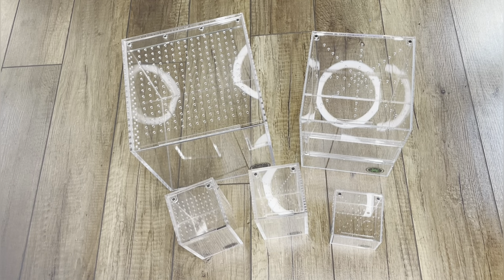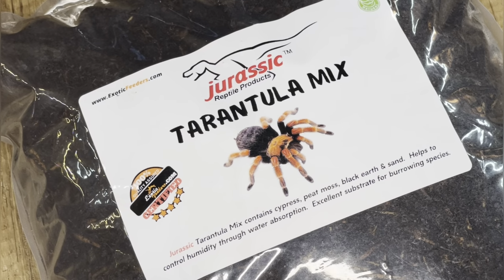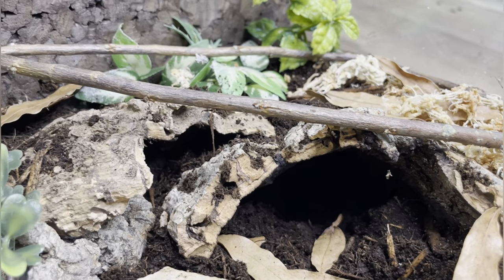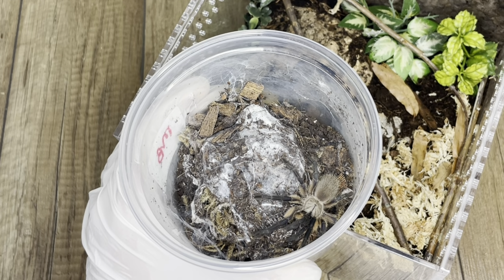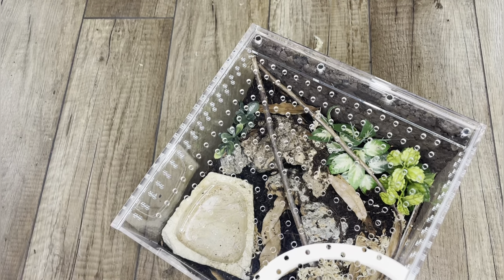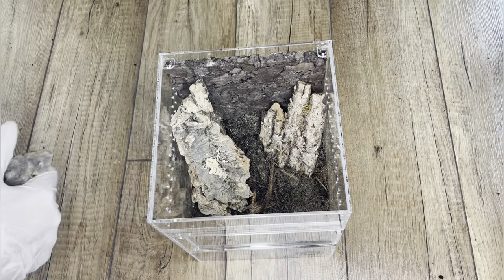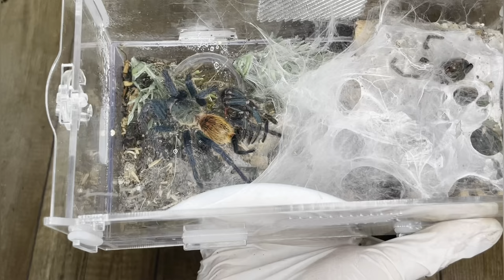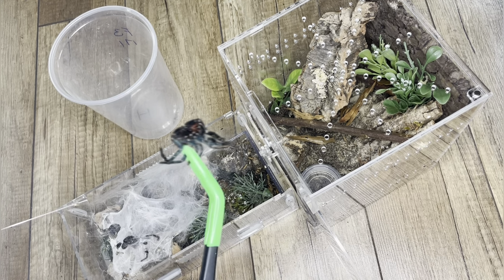I Rehoused My TARANTULAS, Here’s What Happened..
In this video, I rehouse some juvenile tarantulas into larger (and more beautiful) enclosures! A big thank you to Primal Fear Tarantulas for providing these high-quality acrylic enclosures. Check them out!

Soundtracks retrieved from Epidemic Sounds